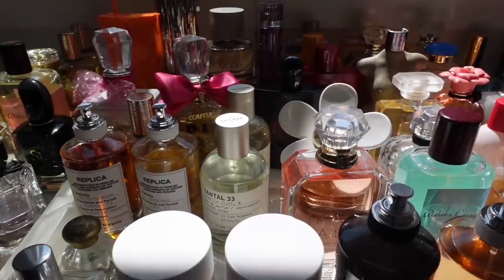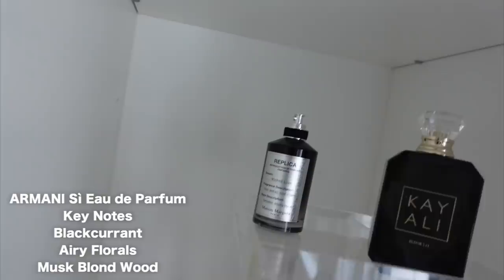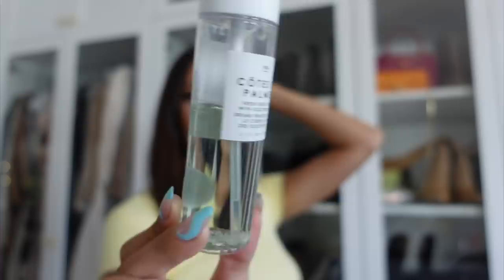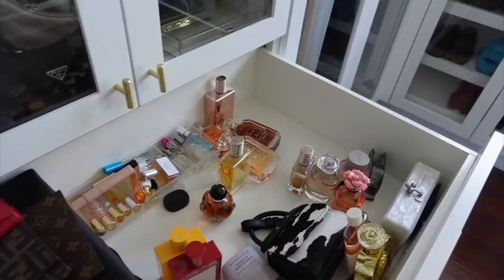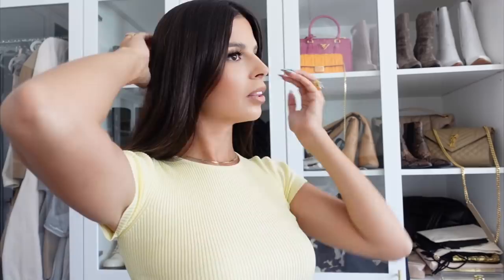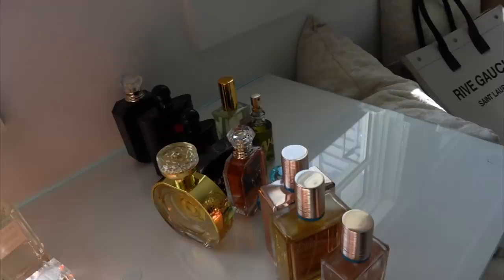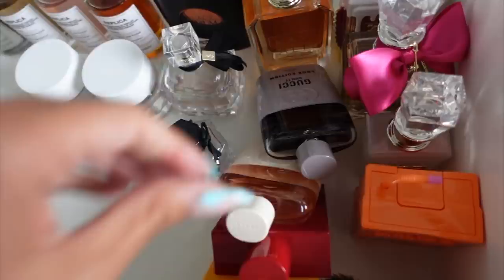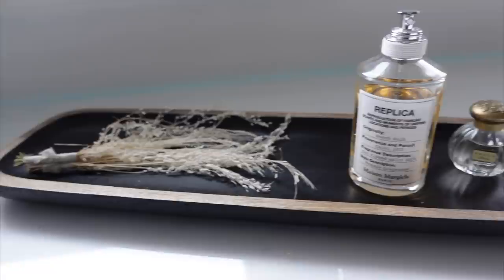CLEANING OUT MY INSANE PERFUME COLLECTION! (major declutter)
Hey Larlees, today's video is another declutter video! Woo Hoo We are officially cleaning out my Fragrance Collection!! We also smell and talk about my faves! yay!